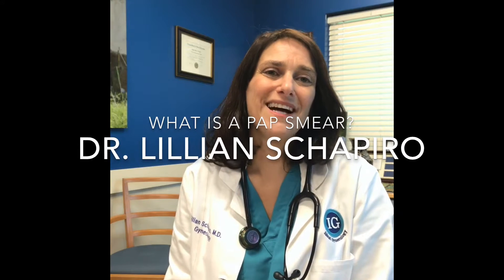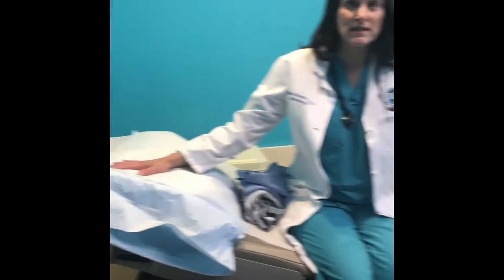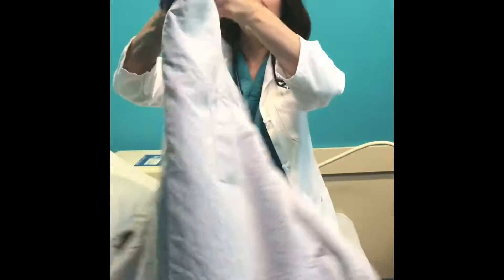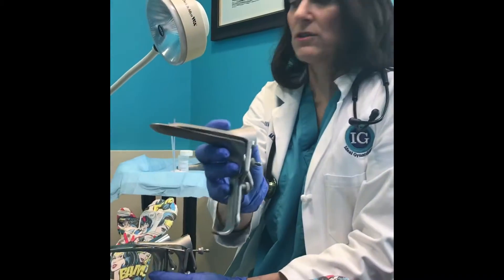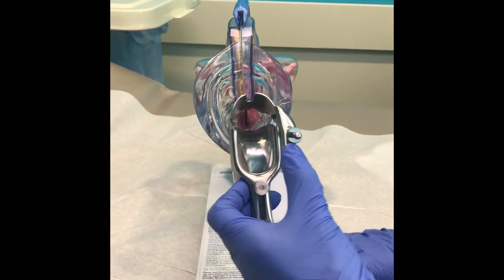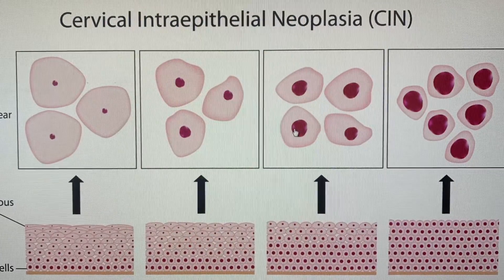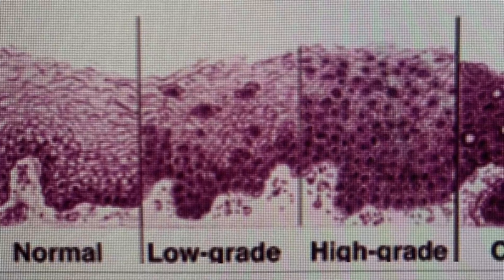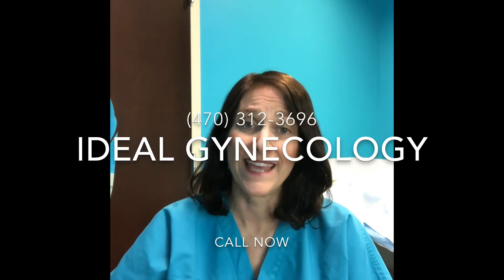May 21, 2019